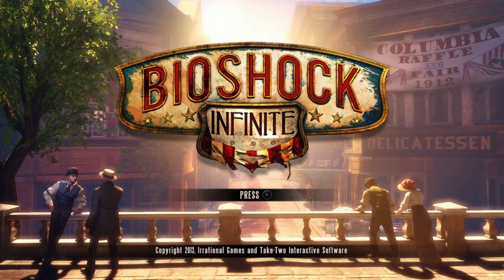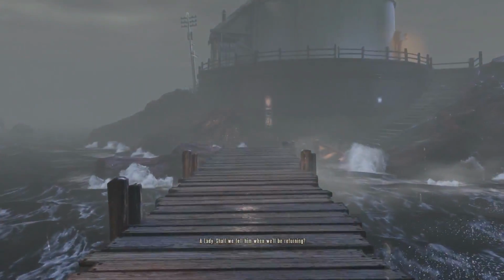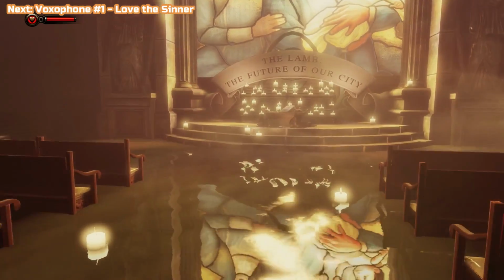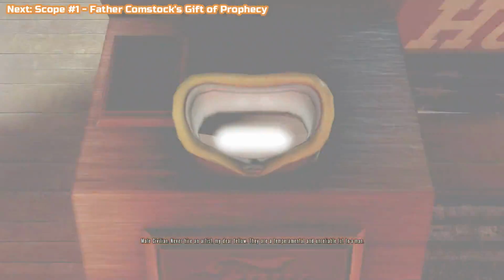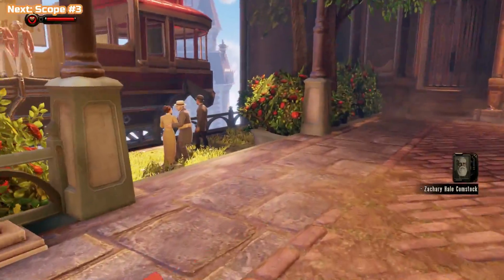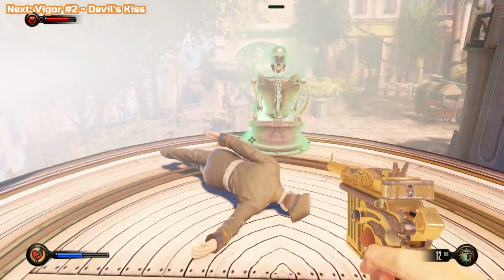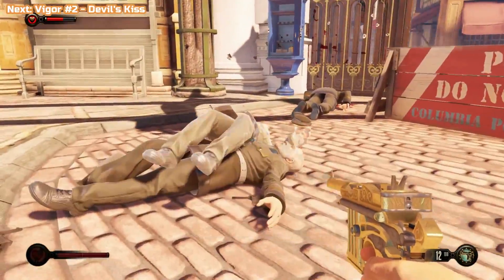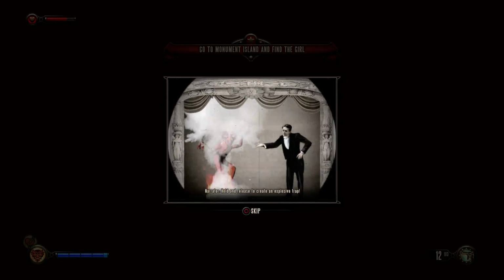Let's Platinum Bioshock Infinite - Part 1 - Landing in Columbia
In this series of videos I will walk you through every step of getting the platinum trophy for Bioshock Infinite.

Trophies you'll get this episode:

Written in the Clouds - In the Main Campaign, completed Lighthouse.
Should Auld Acquaintance... - Unlocked 1999 Mode.

Helpful timestamps for this episode:

05:37 - Voxophone #1 - Love the Sinner
08:40 - Scope #1 - Father Comstock's Gift of Prophecy
08:58 - Voxophone #2 - Undeserving
10:31 - Scope #2 - Beware the False Shepherd
11:10 - Voxophone #3 - Everyman, All At Once
12:25 - Scope #3
12:59 - Scope #4 - The Envy of All His Peers
16:27 - Vigor #1 - Possession
18:33 - Voxophone #4 - For I Am Lonely, Too
22:04 - Voxophone #5 - Solution to Your Problems
27:01 - Vigor #2 - Devil's Kiss

PSN: BenG32